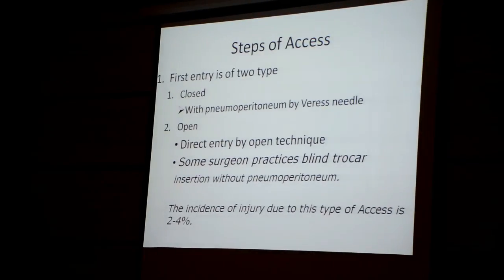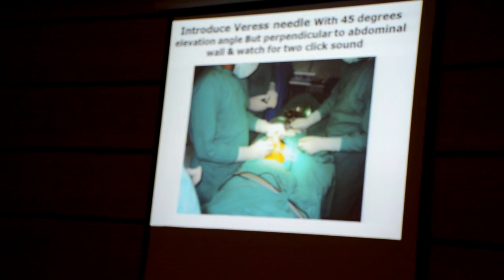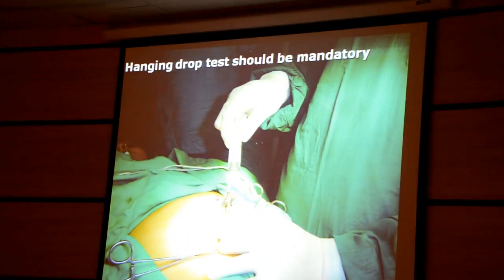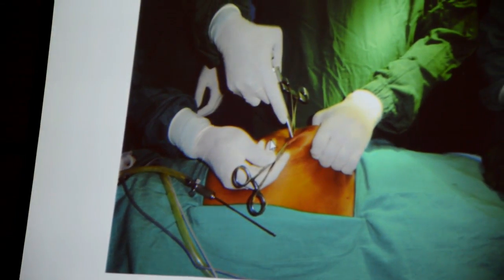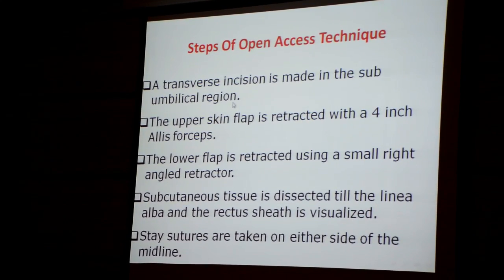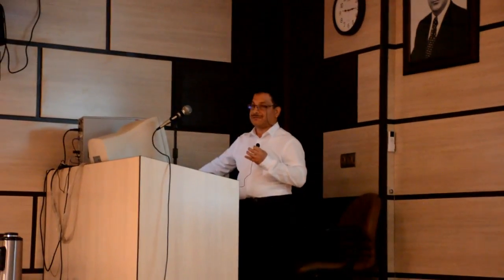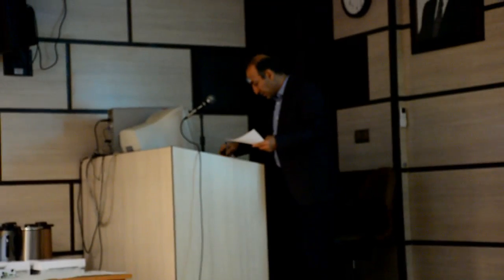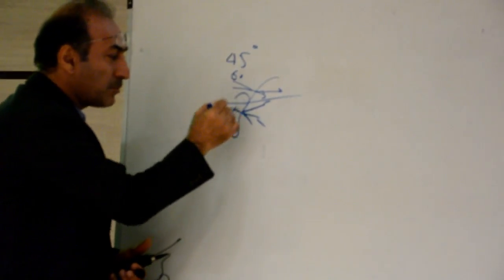laparoscopy lectures 1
دورة الناظور اطباء عراقييون في ايران